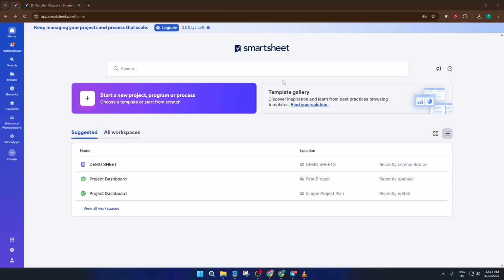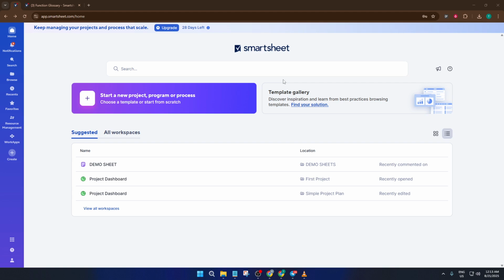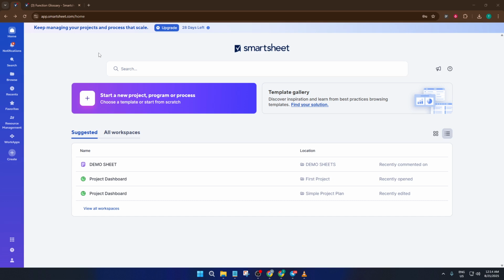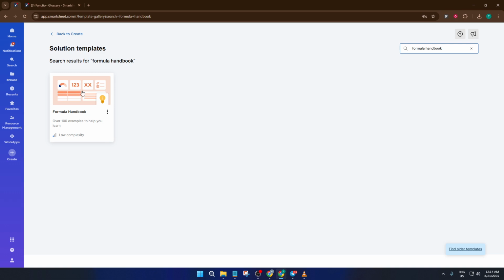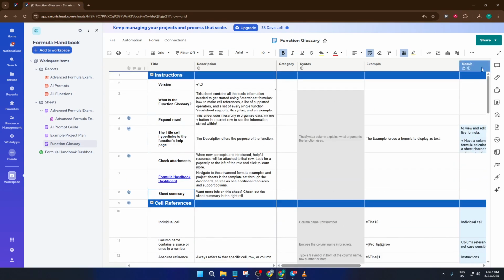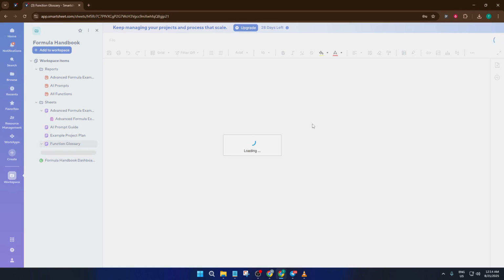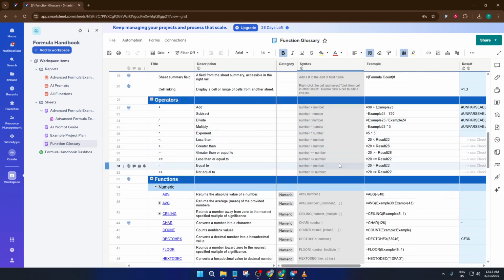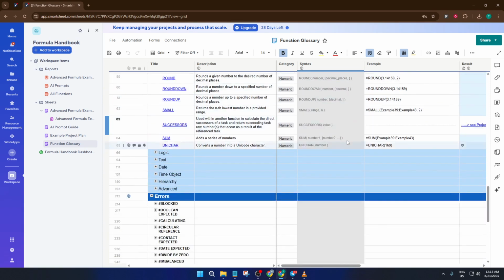How To Use Smartsheet Formula | Handbook Template Set (Fast Fix) (2026 Guide)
Unlock the full potential of Smartsheet formulas with our comprehensive Formula Handbook Template Set! In this tutorial, we take you on a detailed walkthrough of the template set, showcasing how you can quickly build, reference, and troubleshoot formulas in Smartsheet for maximum workflow efficiency.

Whether you're working in Smartsheet's Desktop app, the web version, or the mobile app, this template set is designed to boost your productivity and reduce errors. From SUM and IF to complex cross-reference formulas, we cover everything you need to get started.